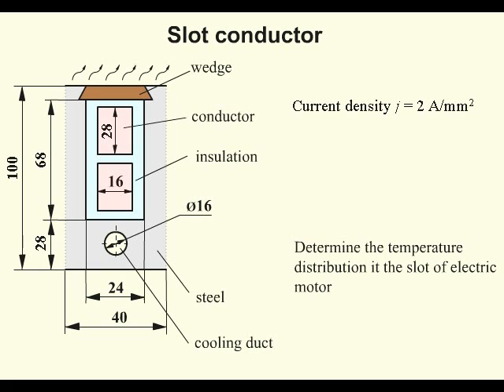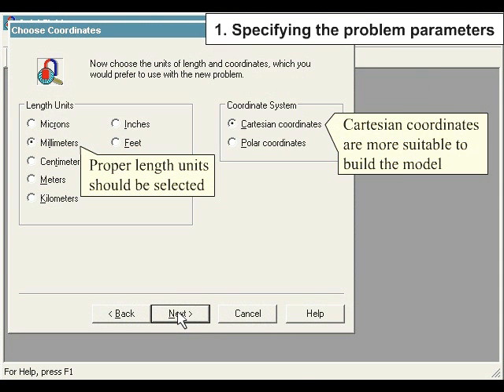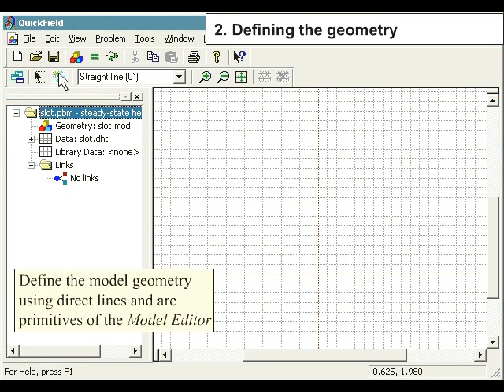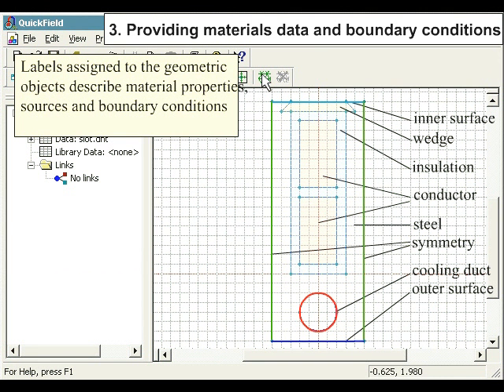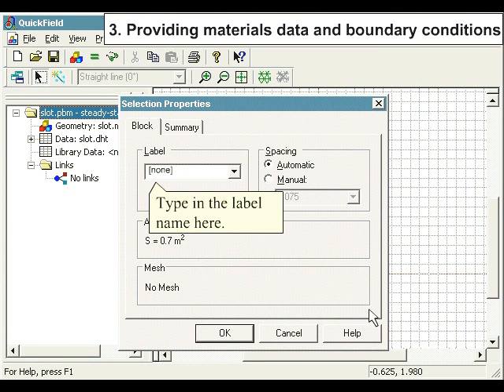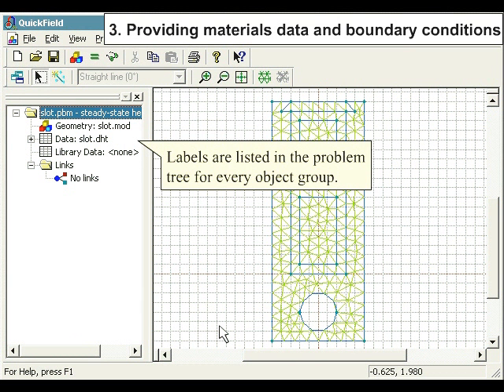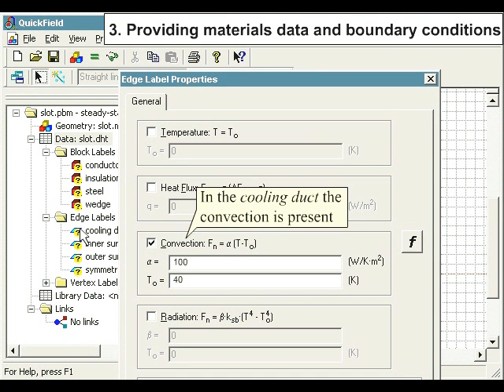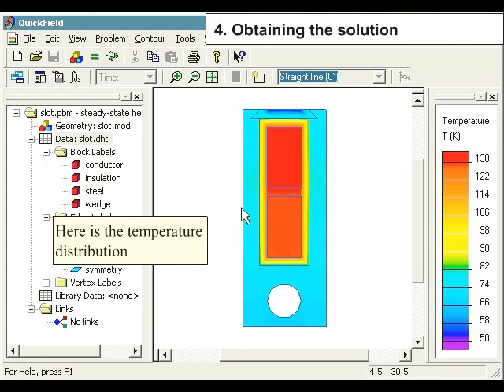QuickField Example Electrical machine Simulation Stationary Heat tranfer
Simulation of slot conductor of electrical machine. Result: temperature distribution.